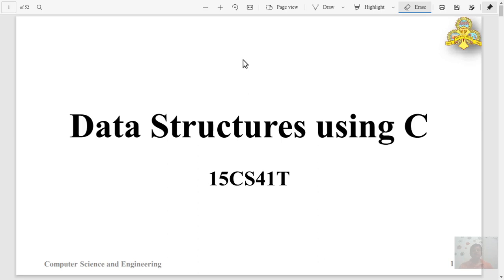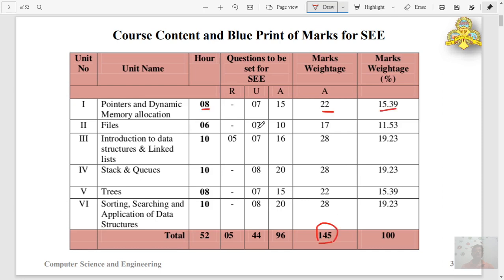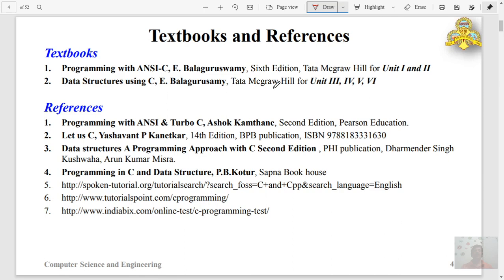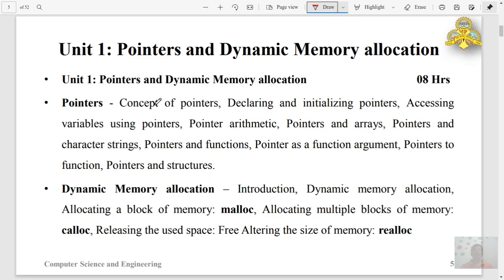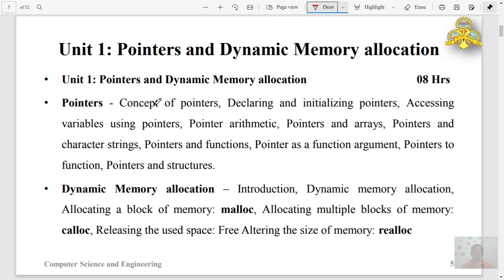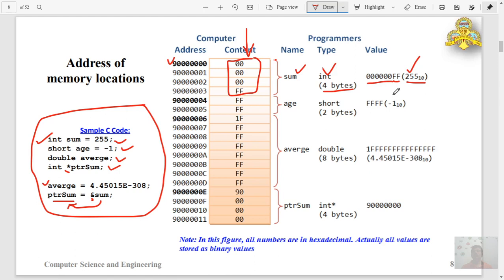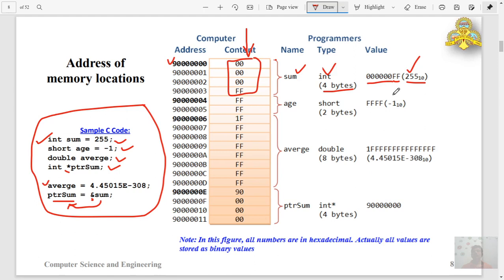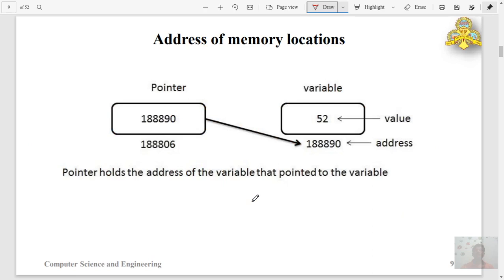U1 Pointers and DMA part01 new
Hi, this video has been created and shared with you with good intentions. Please view the videos repeatedly and refer to the study materials mentioned in these videos.

The download link for the PDF files used in these videos has been shared below. Please download the files and share them with your friends.

With regards
Pramod